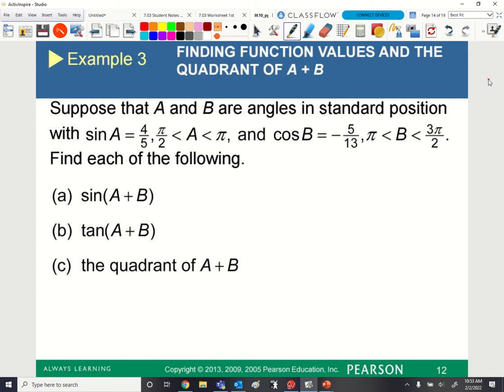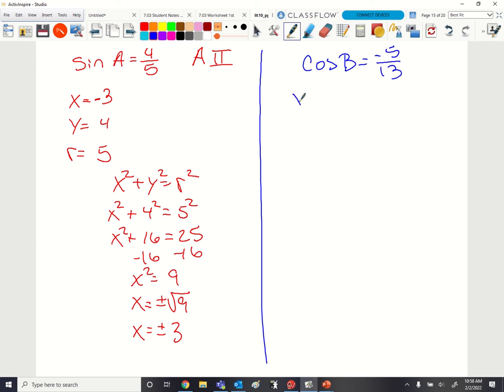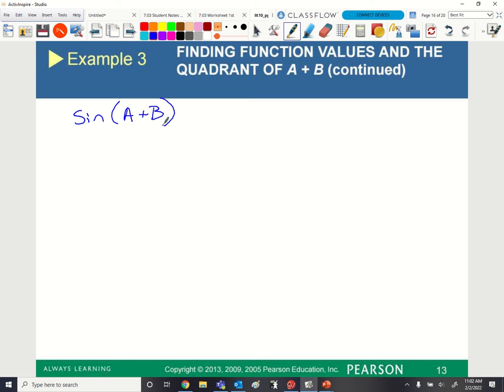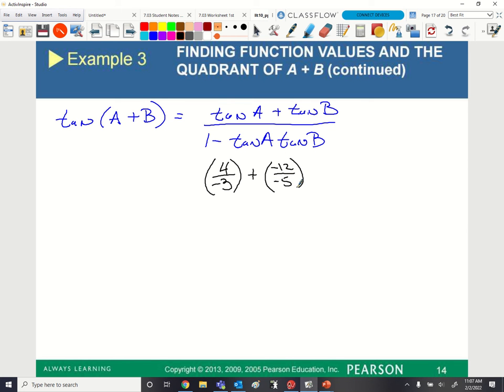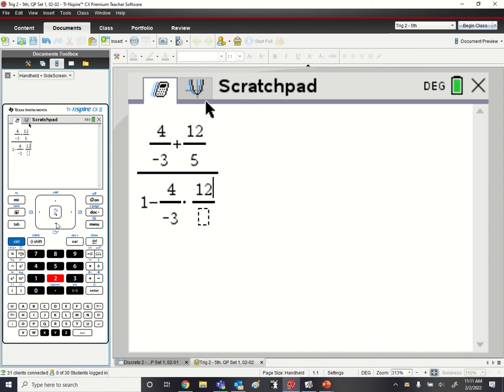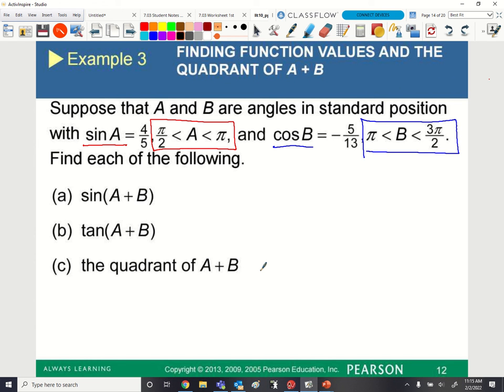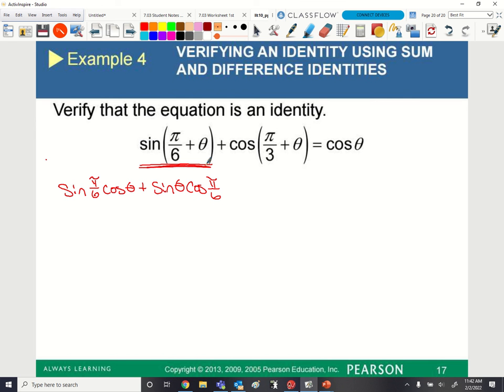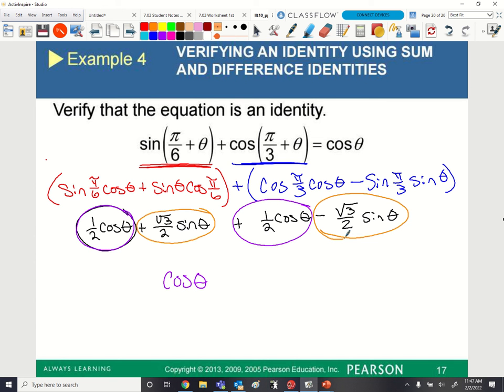MAT 182 Trigonometry 5.4 Sum and Difference Identities for Sine and Tangent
5.4 Sum and Difference Identities for Sine and Tangent